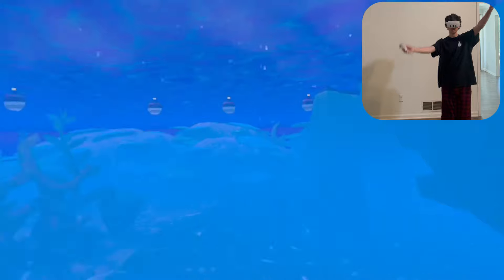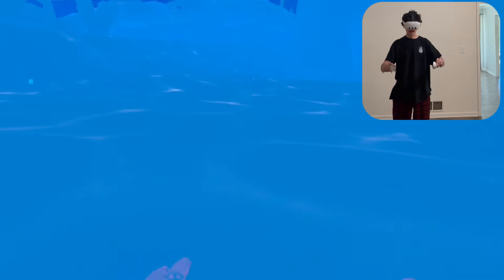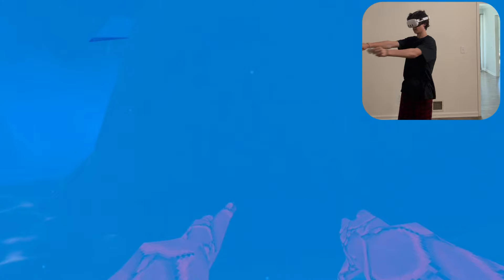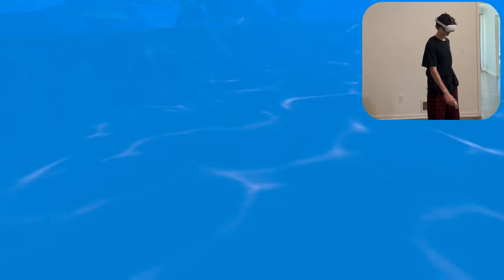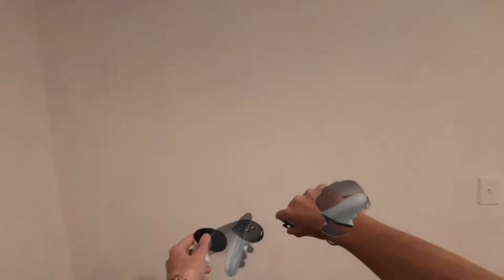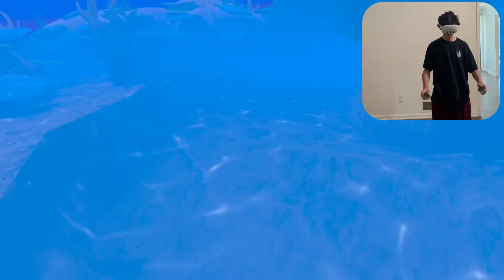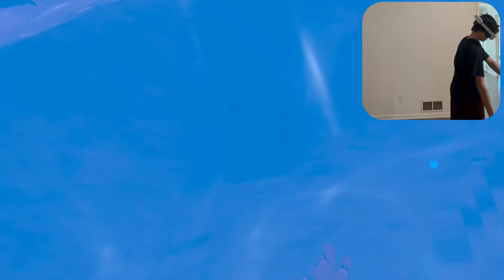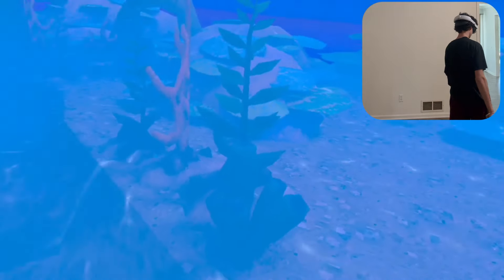Pendulum Swim Ultimate Tutorial!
In this Video I go over an updated tutorial to Pendulum Swim. Make sure to like and sub thanks so much for all the support!